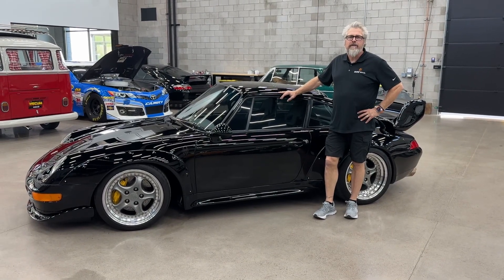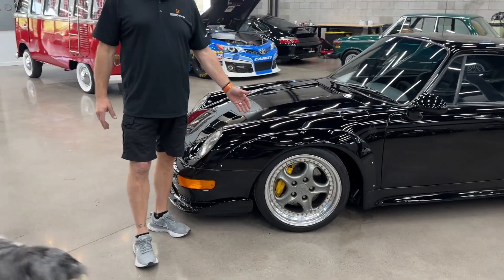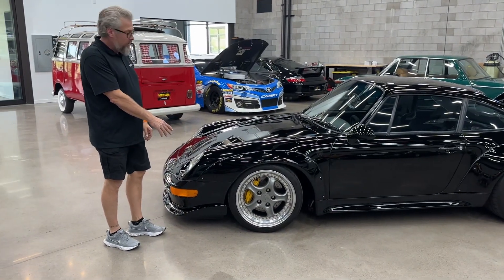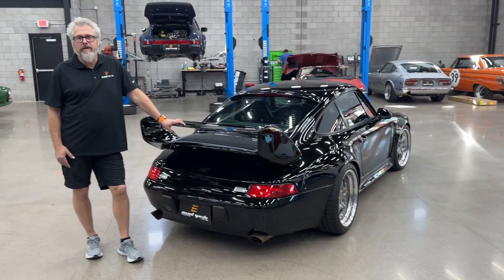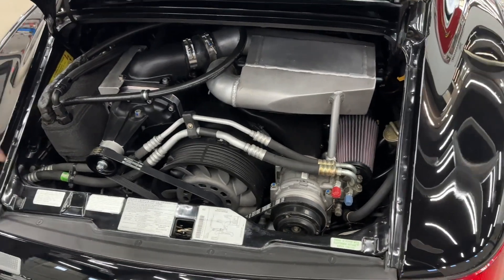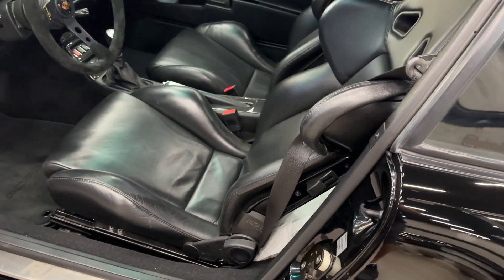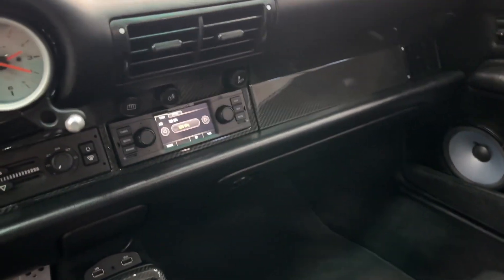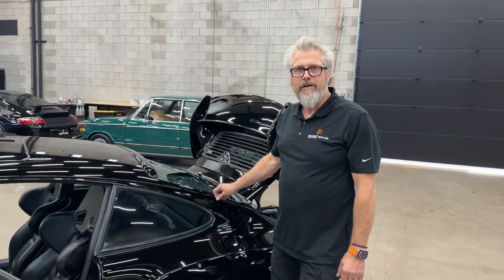Porsche 993 GT2 Supercharged Hotrod walk around